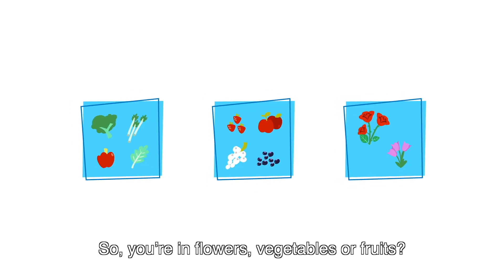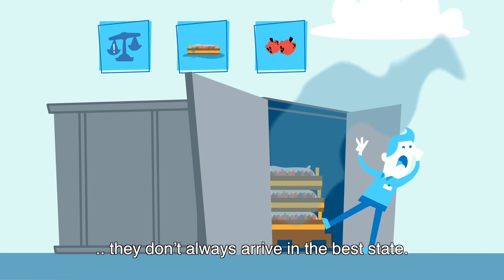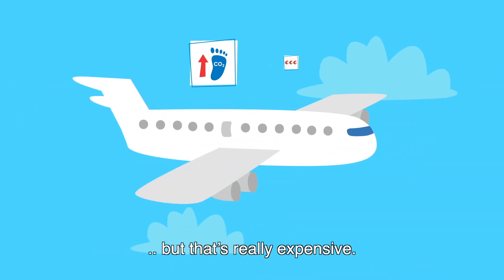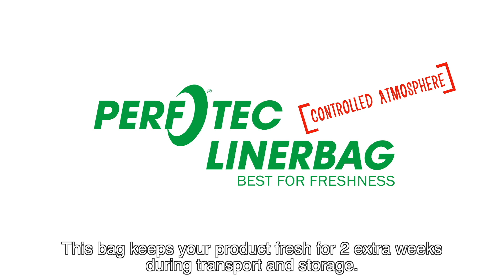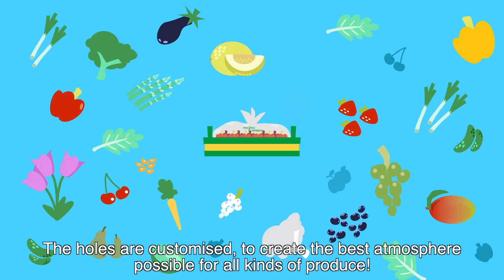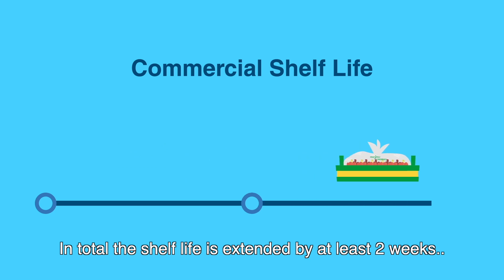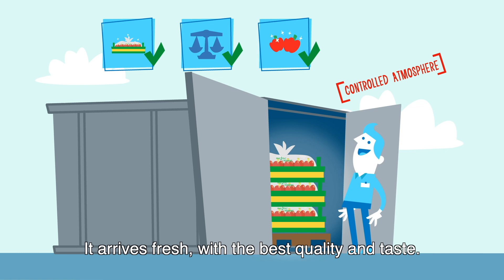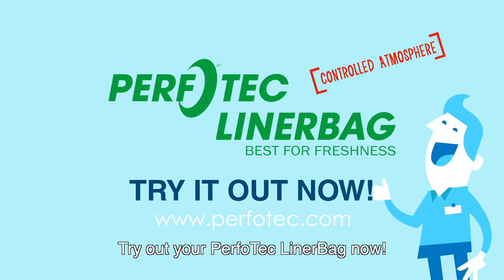PerfoTec LinerBag, for transport and storage of fresh produce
How does it work? We'll explain...
Biobased material, with ideal water vapor transmission rate and carbon dioxide (CO2) permeability, for transport and storage of Fresh Produce. The result is extended freshness and longer shelf life, when combined with laser perforation.

Tests show that the combination of a healthy fresh product, at the optimal storage temperature and a product specific PerfoTec LinerBag, ensures freshness for a significantly longer period. This will reduce quality losses and so the food waste.